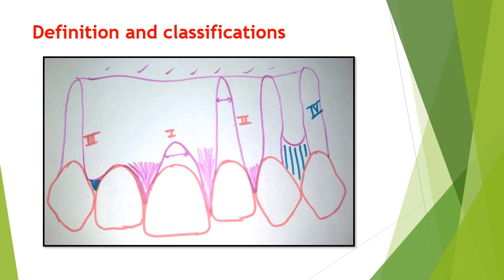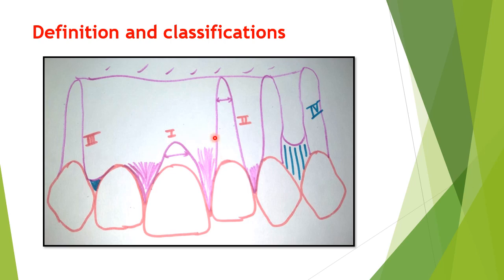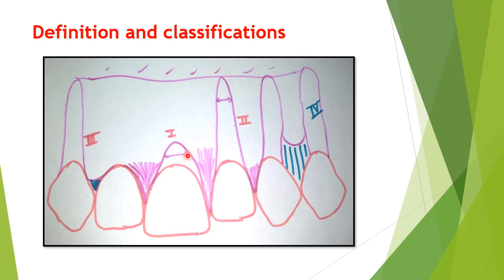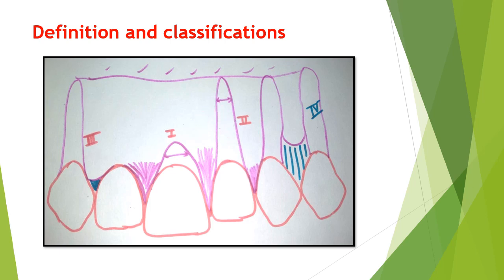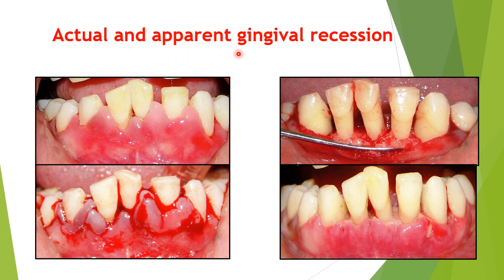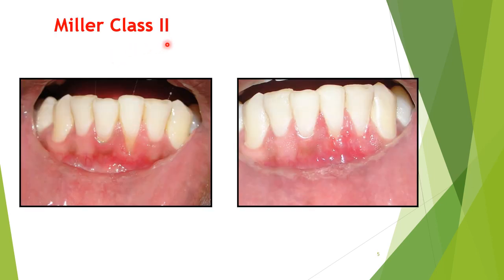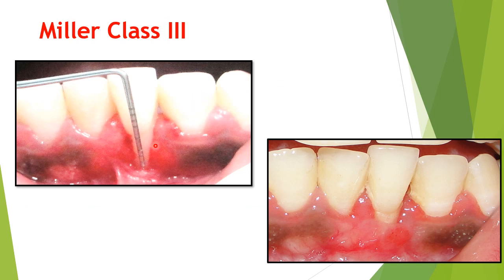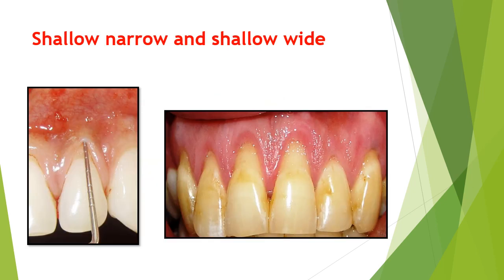Gingival Recession by Dr. Ruchi Banthia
My first Video related to Periodontics : My Passion